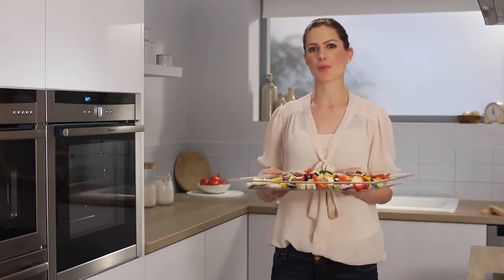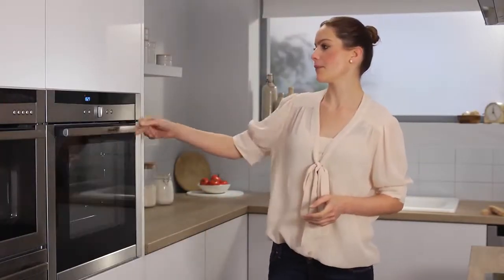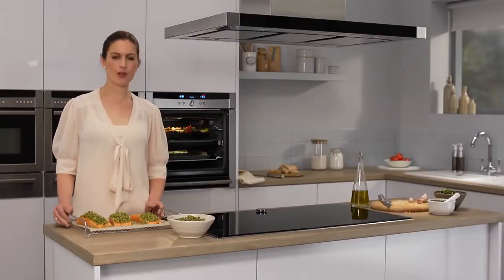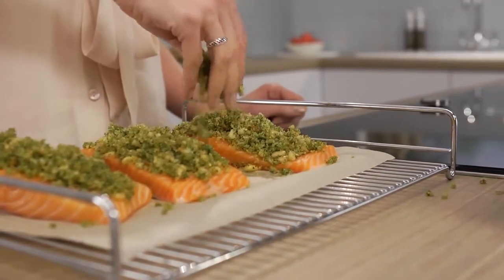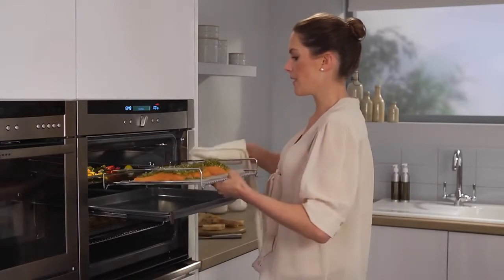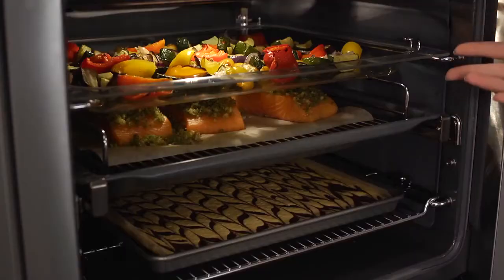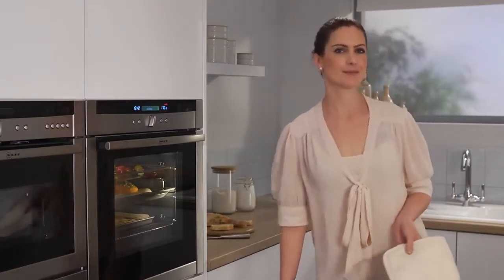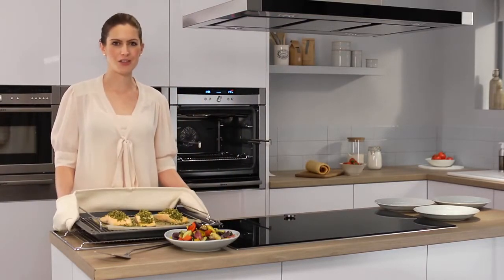Neff CircoTherm technology by Neff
CircoTherm® works by drawing air in from the oven via a powerful fan. It then heats up the air and forces it right back into the oven cavity through strategically placed ducts in the rear wall.
By continuously circulating hot air around the oven in this way the desired temperature is achieved more quickly and evenly than in a normal oven, saving time and energy as little or no preheating is required.